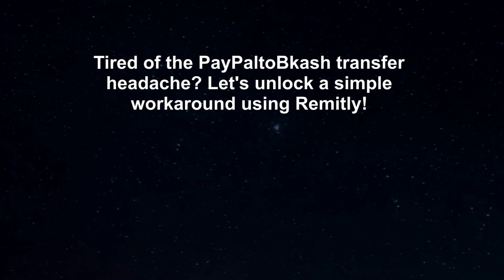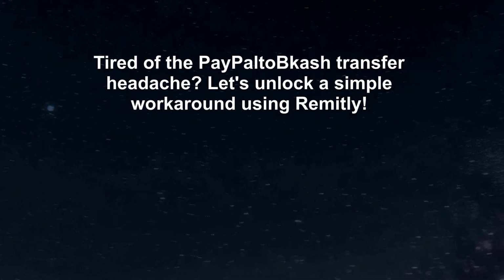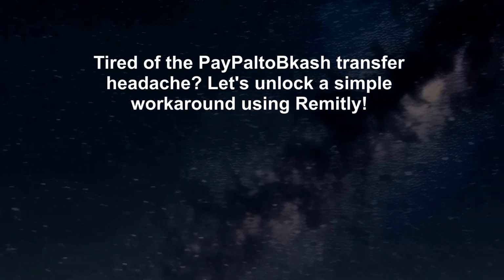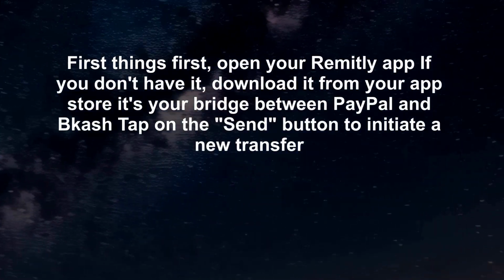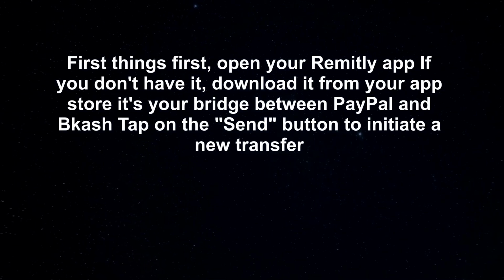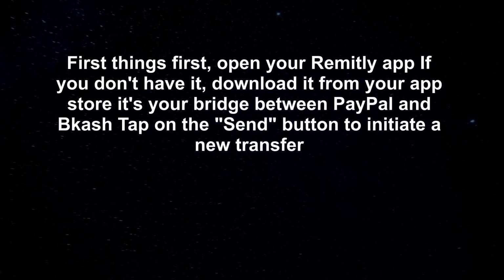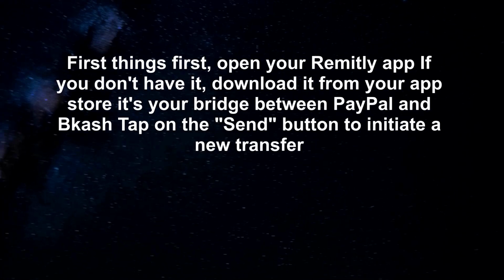How to Send Money Paypal to Bkash Through Remitly - Julia'sTutorials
How to Send Money Paypal to Bkash Through Remitly explores methods for transferring funds from PayPal to Bkash via Remitly, offering guidance on linking accounts and navigating the transfer process. The tutorial outlines potential limitations or intermediary steps needed to bridge these three platforms, emphasizing efficient solutions for users looking to combine PayPal's global reach with Bkash's local presence. It addresses common challenges and provides workarounds for sending money from one platform to another using Remitly.

00:00 PayPal to Bkash Transfer Headache
00:05 Open Remitly App
00:11 Select Bangladesh
00:15 Choose BDT
00:19 Enter Amount
00:24 Choose Mobile Money
00:28 Enter Recipient Details
00:36 Add Card Details
00:44 Review and Confirm
00:50 Transfer Confirmation